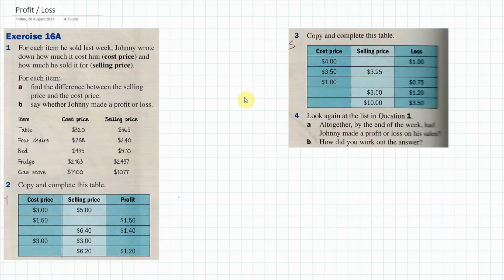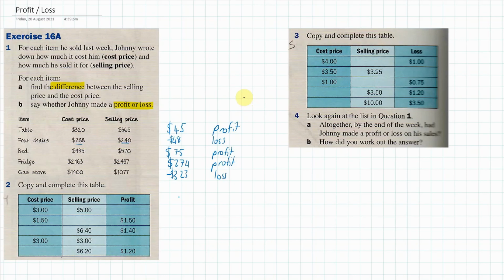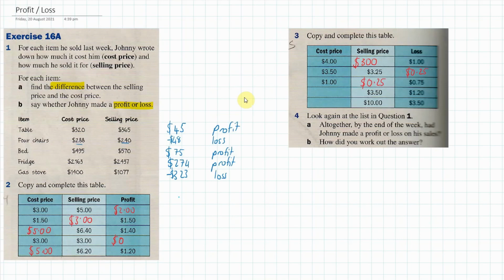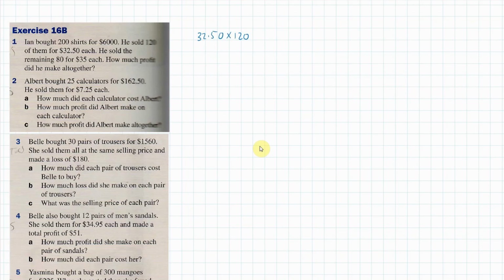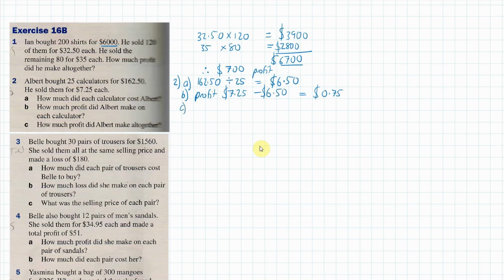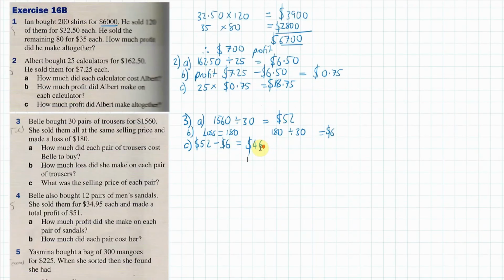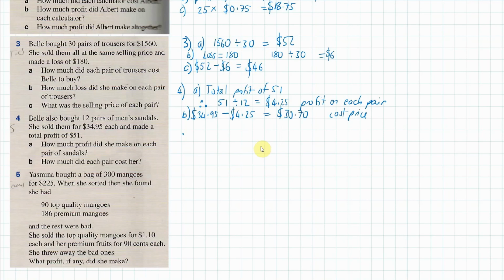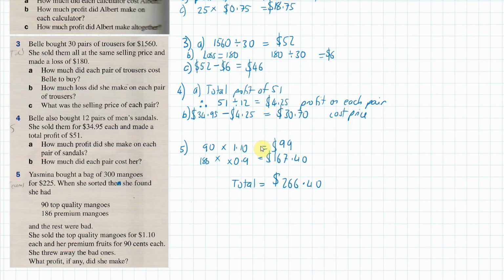Secondary 1 - Fractions Decimals and Percentages - 16A-B Profit / Loss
We work through some of the set questions on profit and loss.